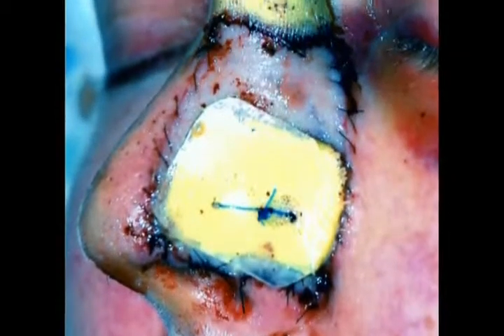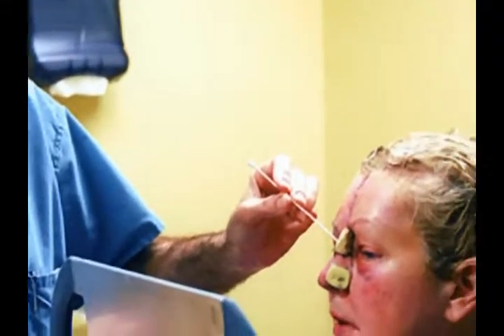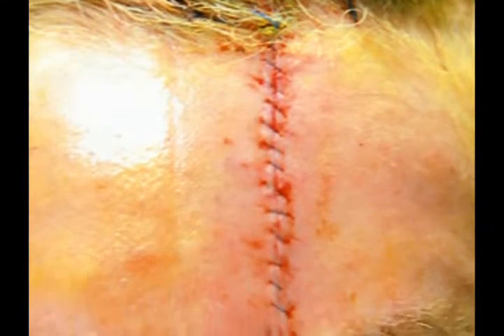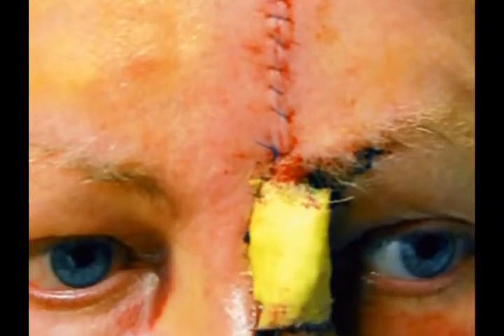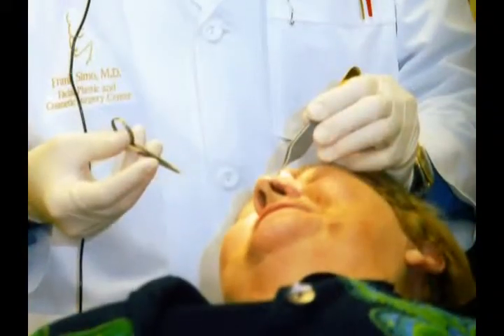cctv smarterliving skincancer video